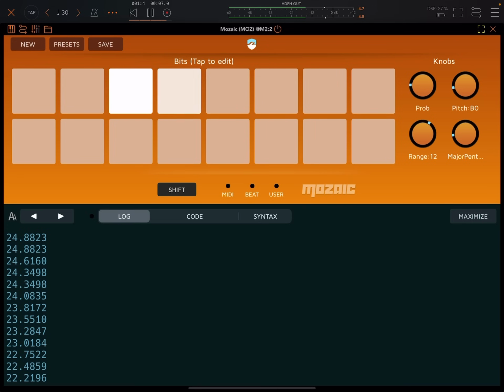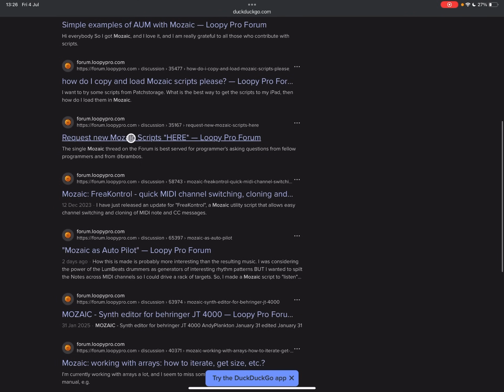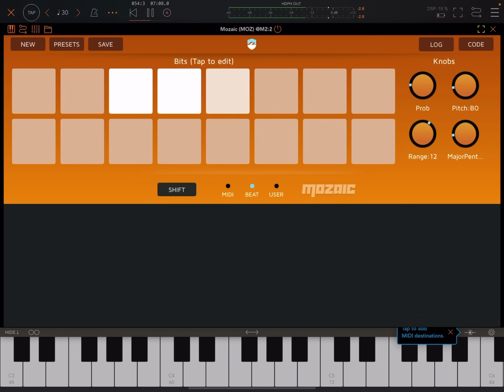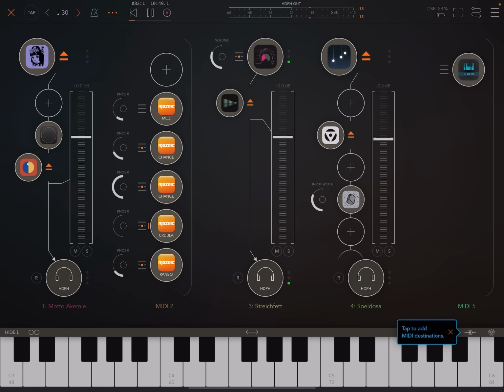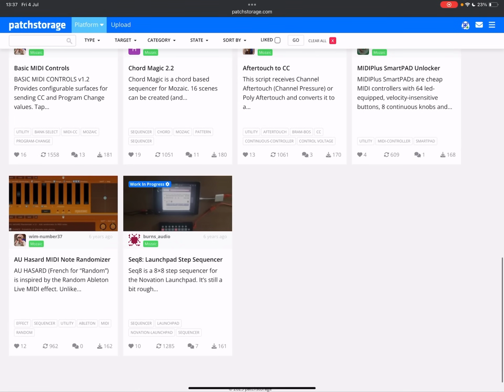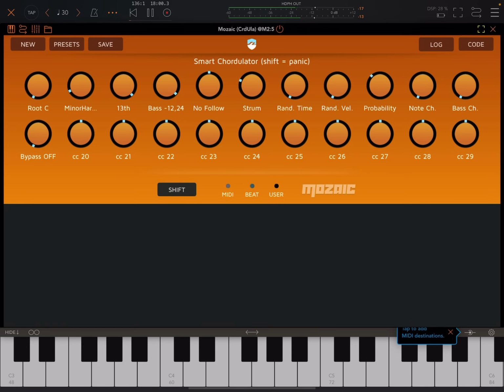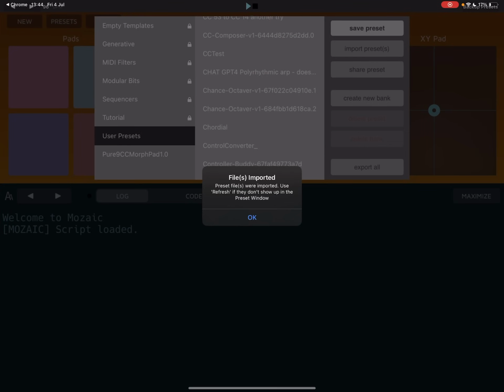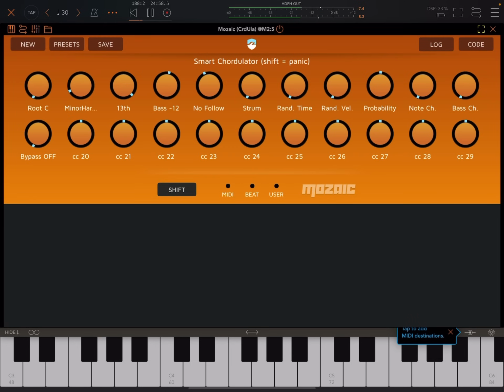Bram Bos Now $2!! Mozaic: Essential Midi App for iPad & iPhone Musicians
Mozaic by Bram Bos is an incredibly useful midi plugin for iPad and iPhone. I think that anyone who uses midi on an iPad or iPhone should own this app, and it is currently on sale for just $1.99. (Edit: no, $2 is actually the new regular price). This video shows you a) how to use it in a host app b) a few examples of what it can do c) how to find and request Mozaic scripts. If this is useful for you, please smash the like, but more importantly, if you are a regular viewer of my channel, I need your direct financial support to keep this channel alive, no joke. Don’t think that you don’t need to because others will. Most won’t. I need your support! Big, big thanks to all past, present and future supporters.

❤️ Support Gavinski

If you’re a fan of my work on this channel, do remember that this is a small niche with tiny ad revenue, so support from viewers and devs is absolutely critical to keeping this channel running. Below you’ll find some links you can check out to help me keep this going, thank you! Also, whether you’re a user or a dev, remember that you can get in touch with me to chat about arranging one-to-one consultations. Everyone who has had one has enjoyed them and found them useful. Big thanks to all my supporters.🙏